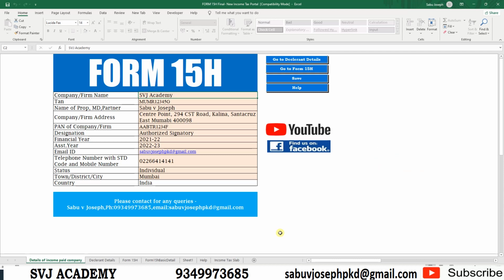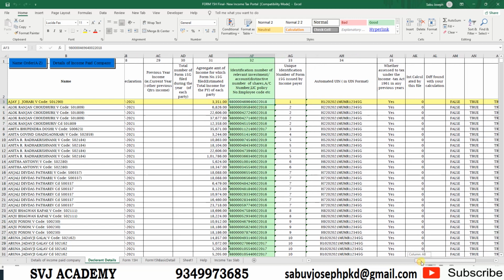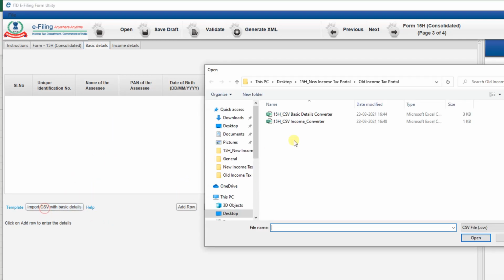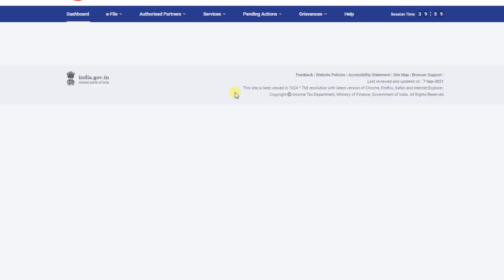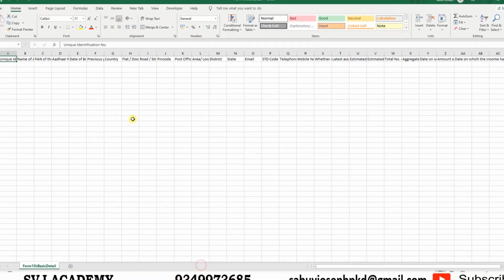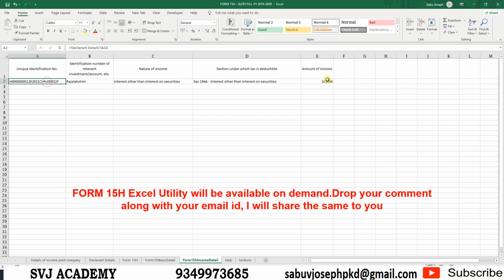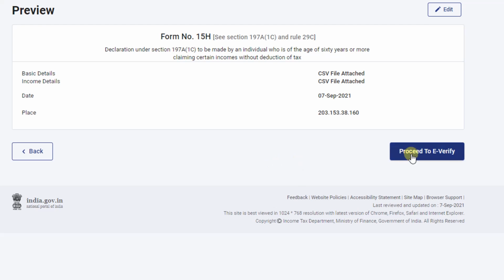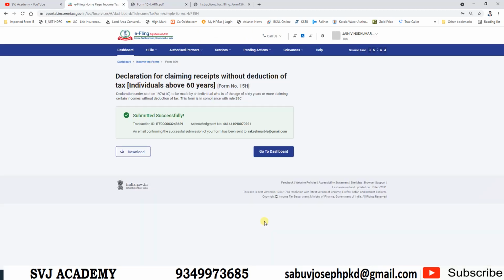How to e-file Form 15H online at New Income Tax Portal | SVJ Academy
In this video I will show you how how to e-file FORM 15GH on the New Income Tax Portal. JAVA & xml files are discontinued and we have to use new methods to e-file Forms on the New Income Tax Portal. We can prepare csv file from  my Excel Utility for e-filing the same at Income Tax Portal